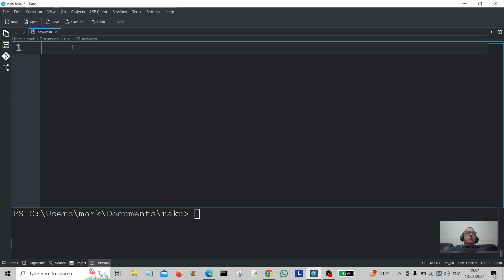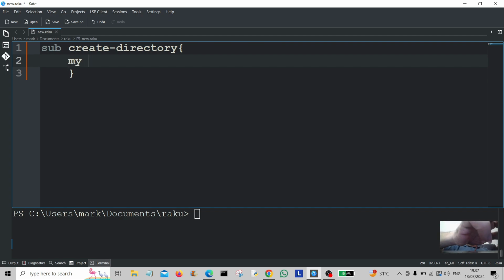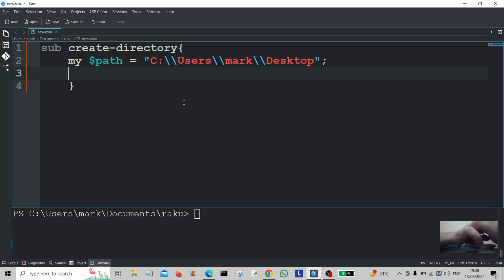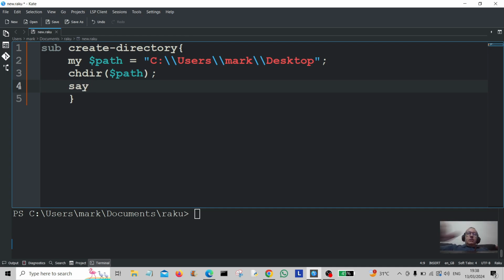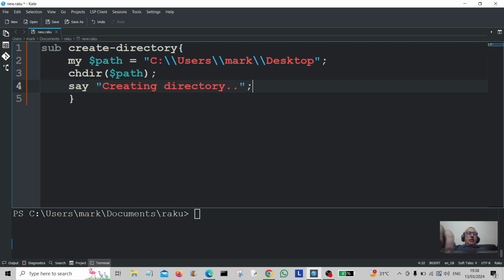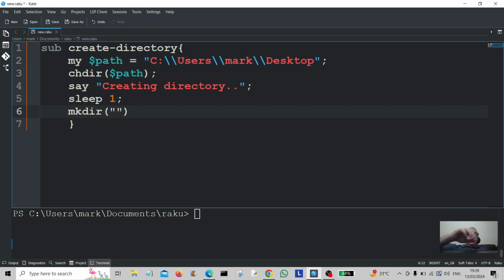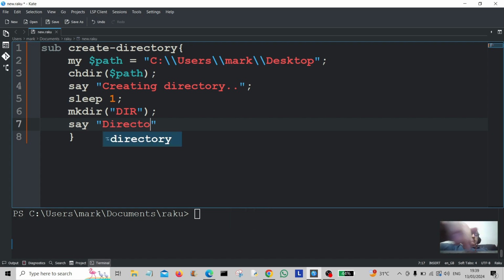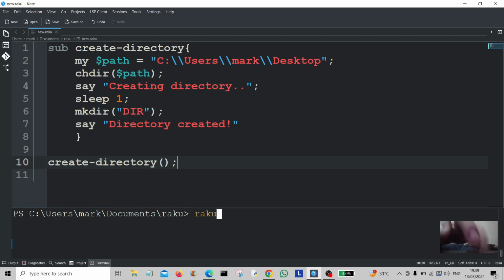Learn Raku Programming: How to Create Directories Easily 2024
Raku Programming Language. Create Directories in Windows.  Beginners Tutorial.